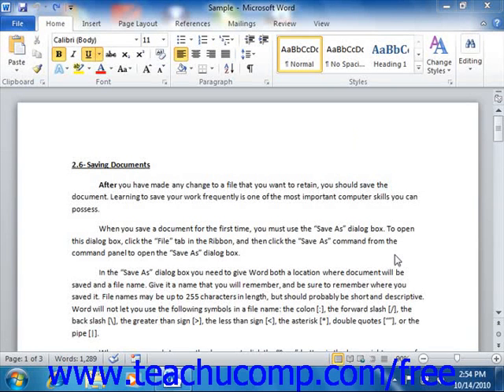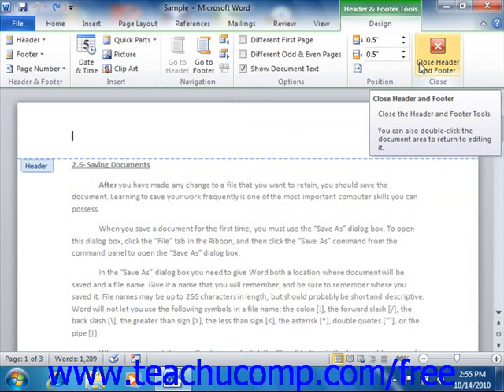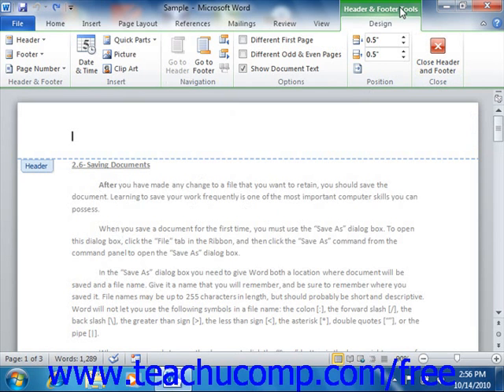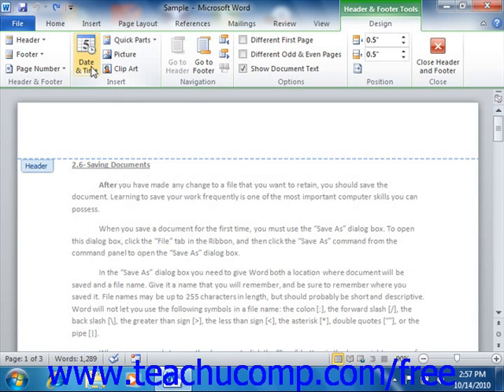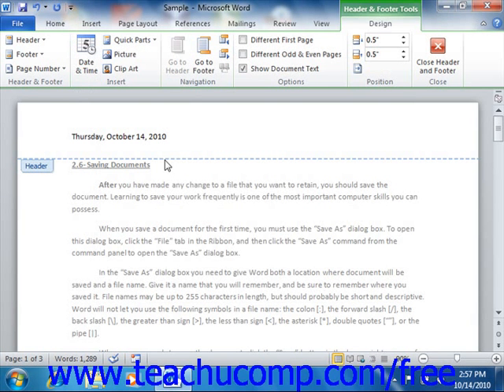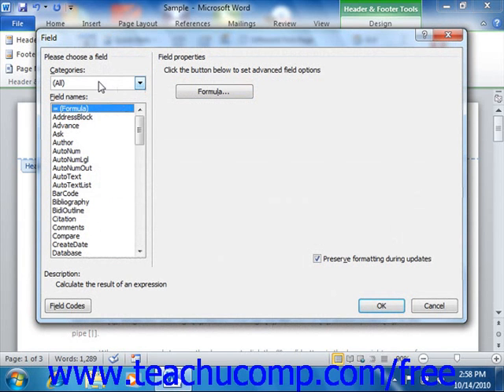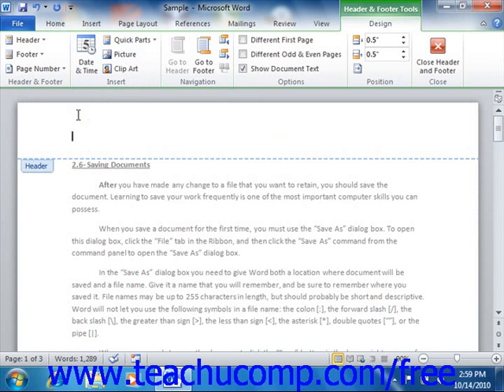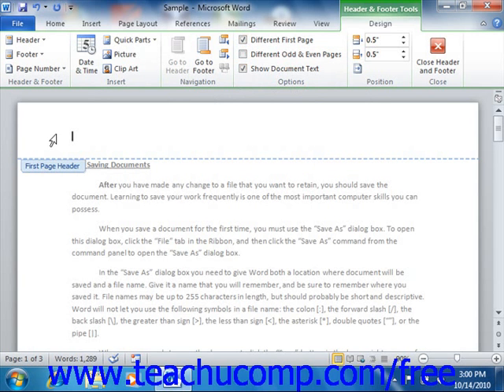Word 2010 Tutorial Using Headers and Footers Microsoft Training Lesson 7.2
Learn how to use headers and footers in Microsoft Word - the most comprehensive Word tutorial available. Visit us today!